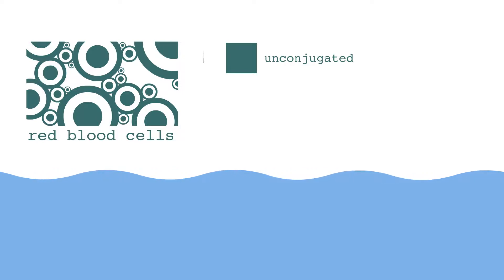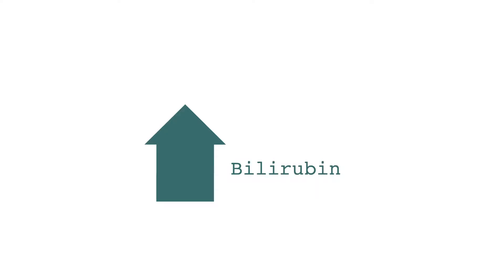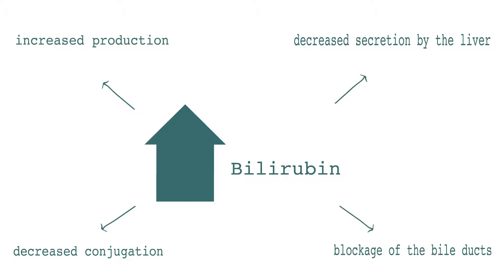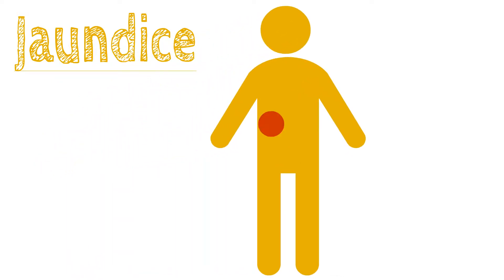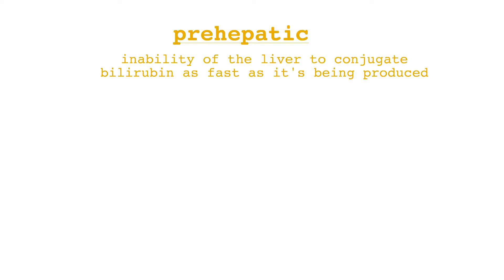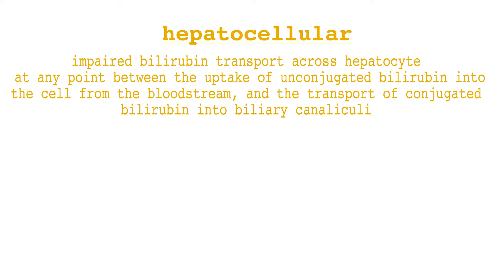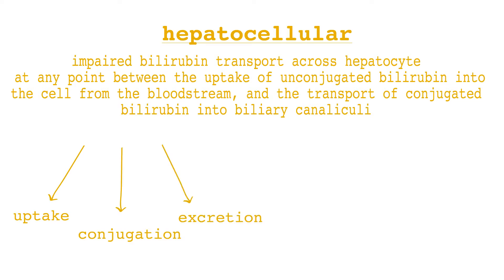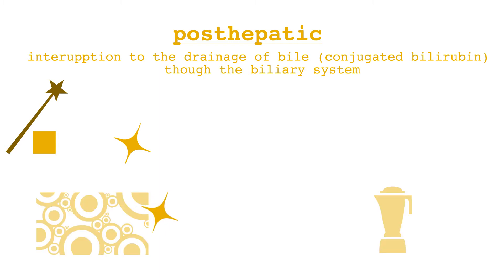Introduction to jaundice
Happy learning!